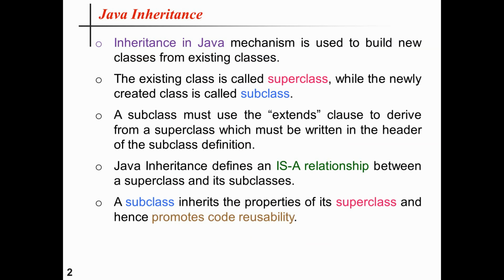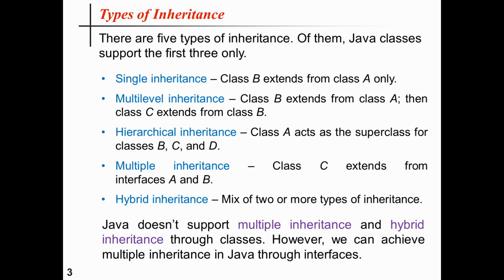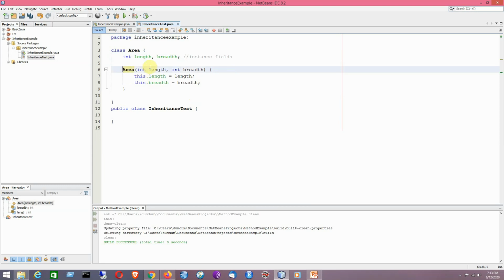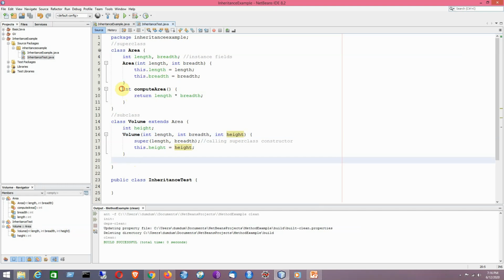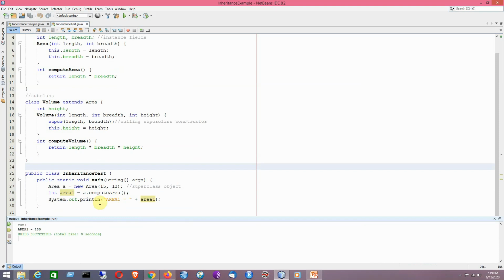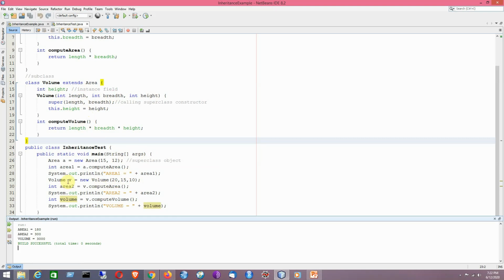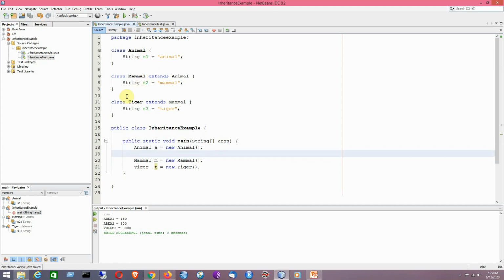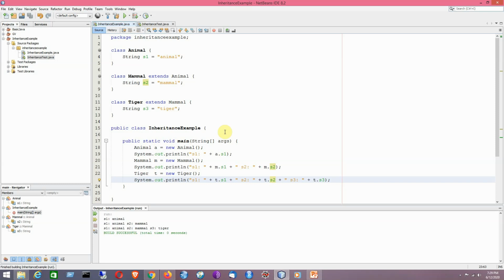Core_Java_10 - Java Inheritance